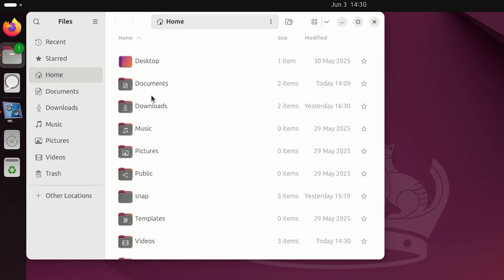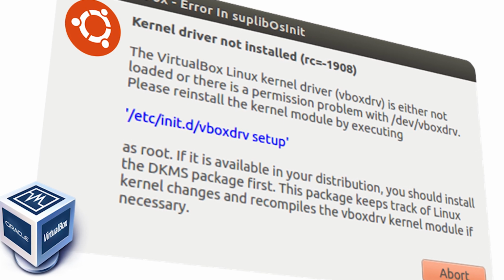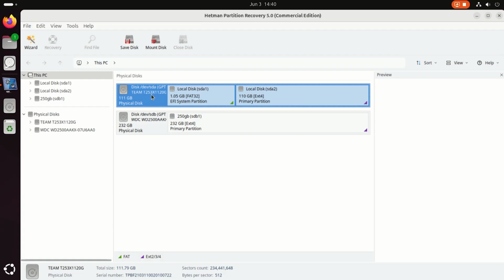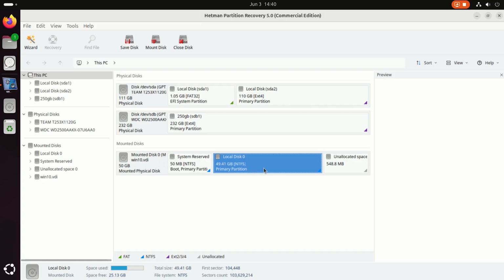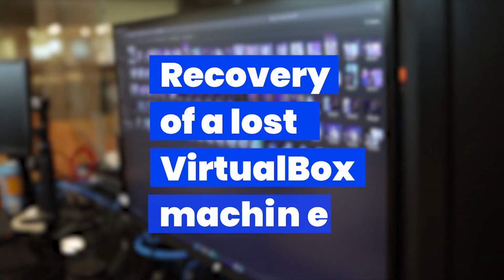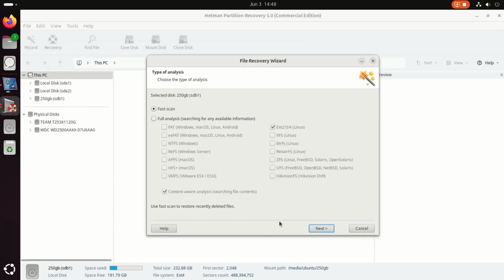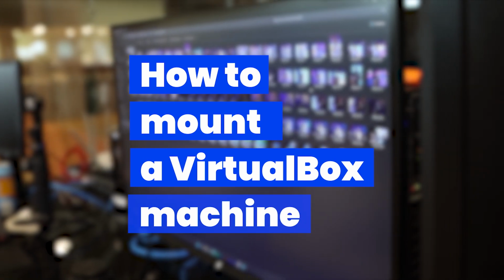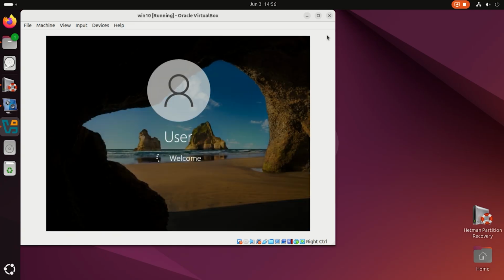📦 Recover Data from VirtualBox VDI Disk on Linux – Step by Step Tutorial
⭐⭐⭐⭐⭐ Learn how to recover data from a VirtualBox .vdi disk on Linux — a lifesaver if your virtual machine files were deleted, corrupted, or the VM fails to start. In this tutorial, we’ll guide you step-by-step through restoring important files from VirtualBox VDI disk images using powerful Linux recovery tools.

In this video, you’ll discover how to:
Locate and understand Oracle VirtualBox VM files on Linux;
Recover data from deleted or corrupted VDI disks;
Mount a recovered VirtualBox virtual machine;
Safely restore your files without losing valuable data;

This guide is perfect for IT professionals, students, and anyone running Linux virtual machines. Watch till the end to learn all the tips and tricks for successful VirtualBox data recovery!

📚 Content:
00:00 - Intro
00:15 - Oracle VM VirtualBox files
01:11 - Recovering a damaged or unbootable VM
04:21 - Recovering a deleted VirtualBox virtual machine
06:13 - Mounting a freshly recovered VirtualBox VM
07:33 - Conclusions